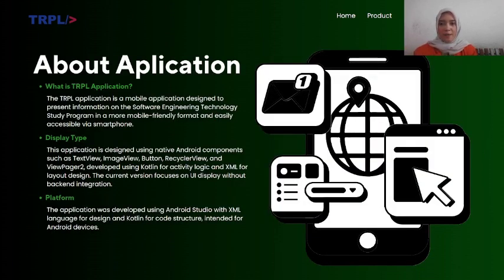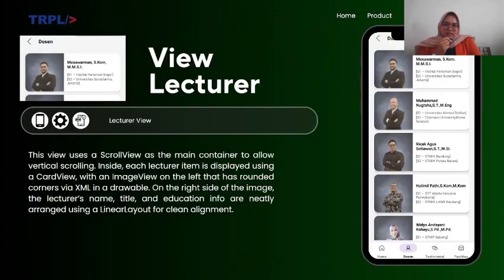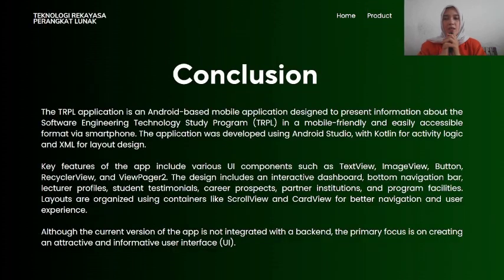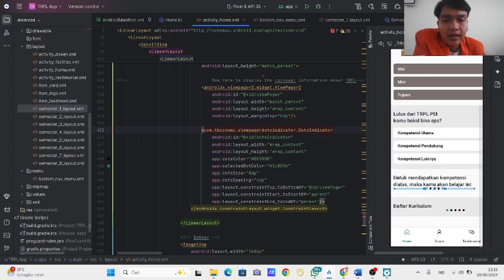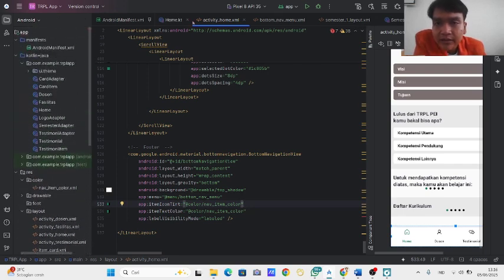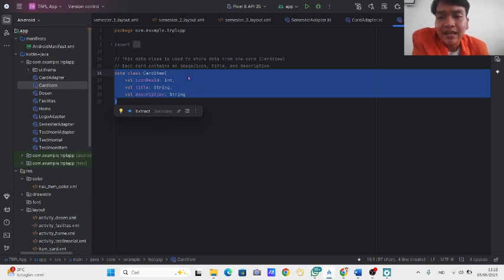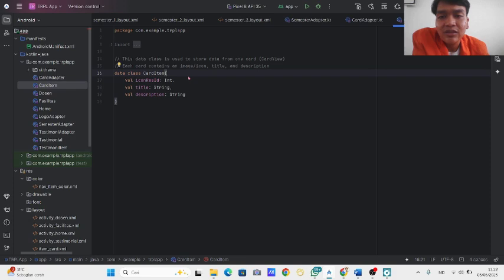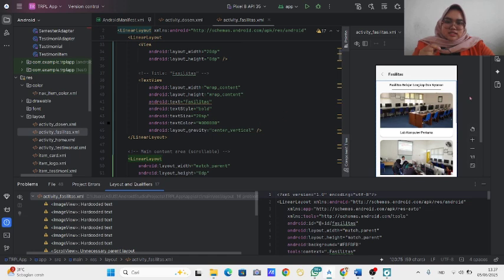UTS PEMROGRAMAN ANDROID | REDESIGN WEBSITE PRODI TRPL | KELOMPOK 1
Anggota :
Zalfa Noor Rana Santoso | 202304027
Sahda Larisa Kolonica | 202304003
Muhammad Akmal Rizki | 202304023